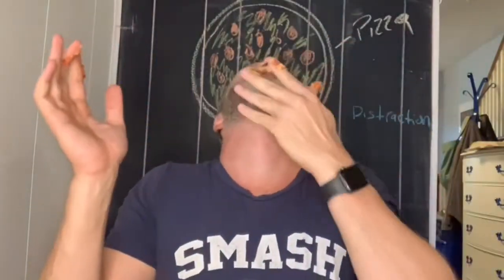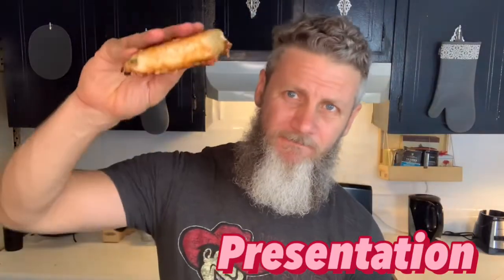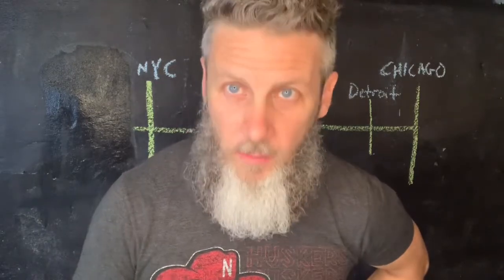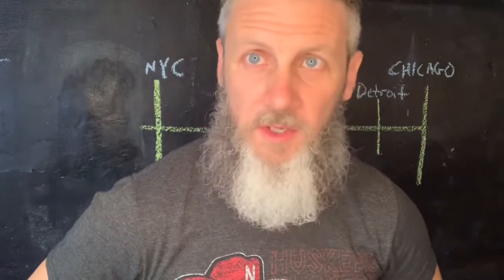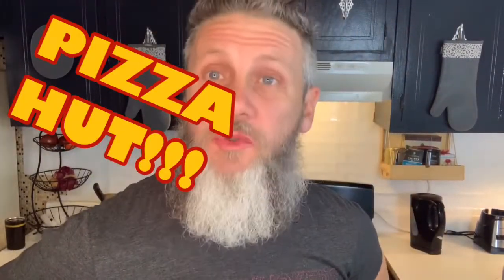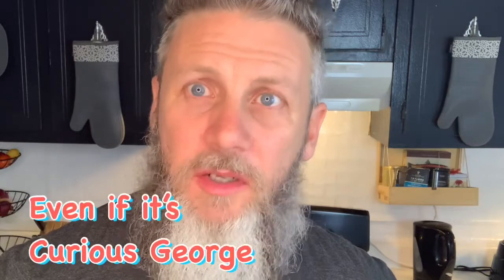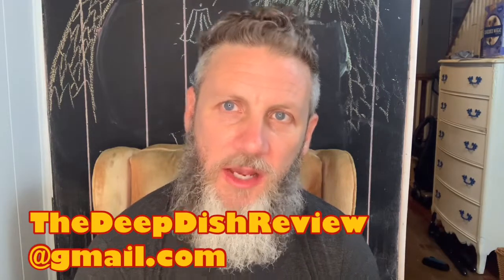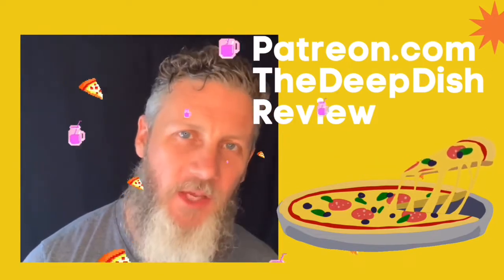Detroit Pizza and Self Love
It’s a good old fashioned pizza review this week with a dash of making sure we care about ourselves. Pep does a Detroit style pizza snd talks about self-love, doing your best snd cutting yourself some slack.